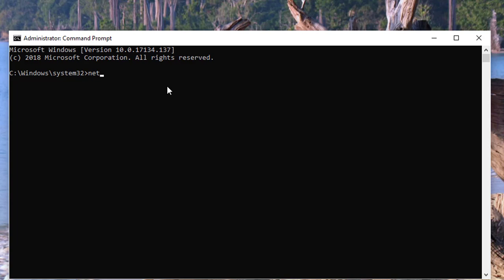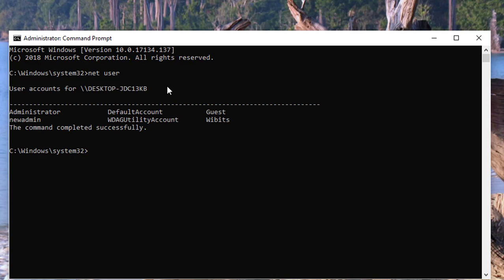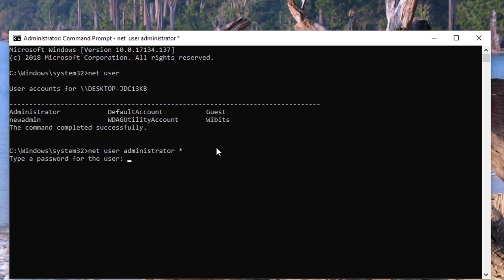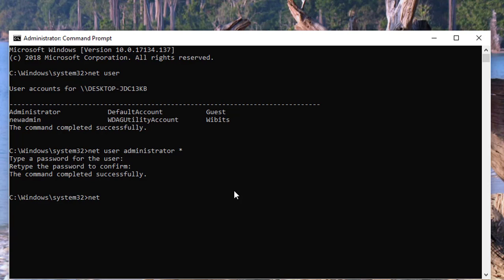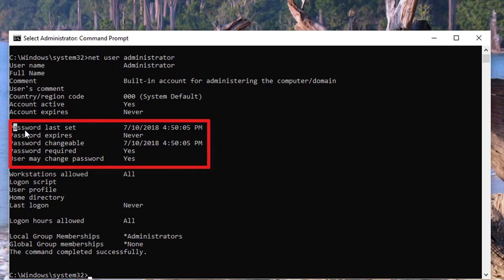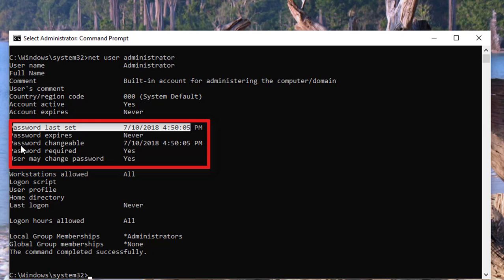How to Change Windows 10 Password Using Command Prompt (CMD)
This Tutorial helps to How to Change Windows 10 Password Using Command Prompt (CMD)